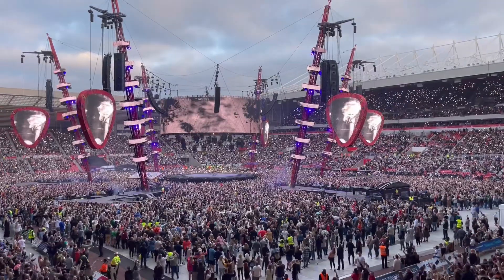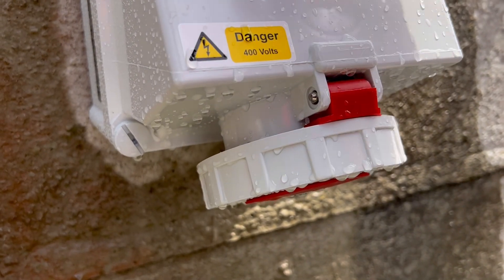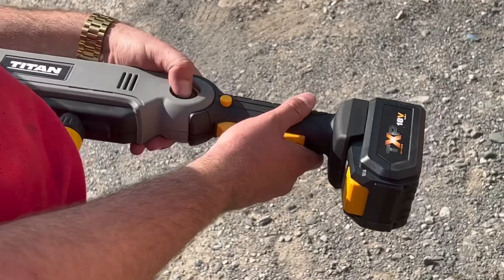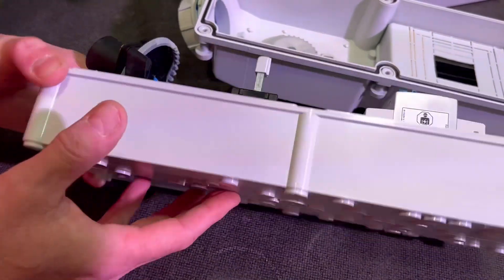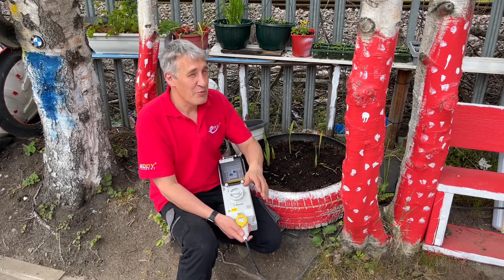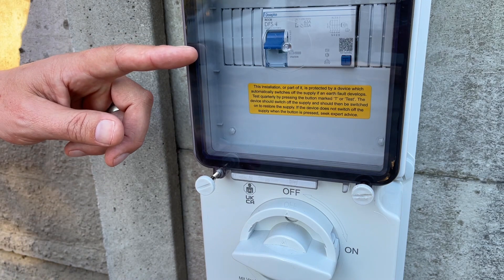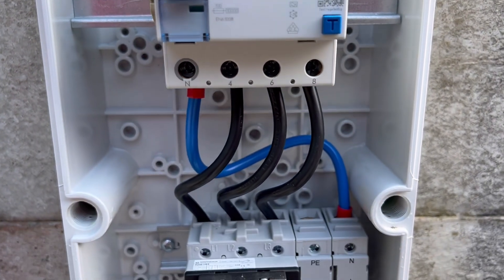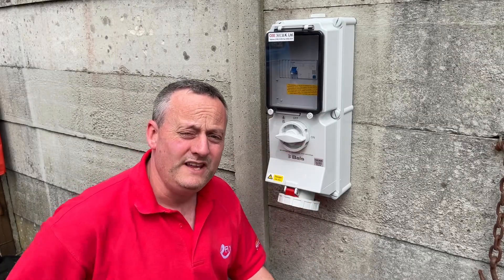Industrial Sockets - The Small Details That Make A Difference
Industrial sockets have a tough life. We lift the lid on these CEEnorm sockets to find out some of the design secrets. What should electricians think about when choosing IEC 60309 sockets for industrial electrical installations.

🕐 TIME STAMPS 🕕
00:00 Industrial socket outlets
00:21 As seen at Ed Sheeran's concert
00:52 IP67 rating
01:46 Captive lid screws
02:14 Interlock
02:46 IP44 options
03:17 Security screws
03:36 RCD protection
04:01 Pre-drilled Cable entries
04:26 Easy electrical installation

== AD
Products featured
CEE Norm Industrial sockets